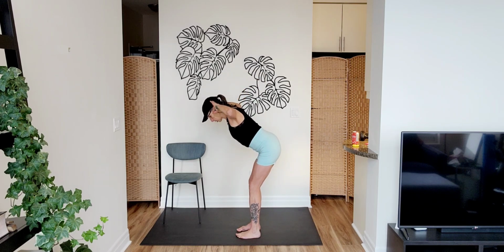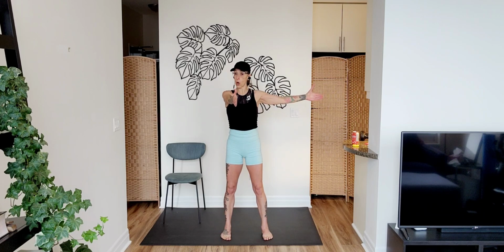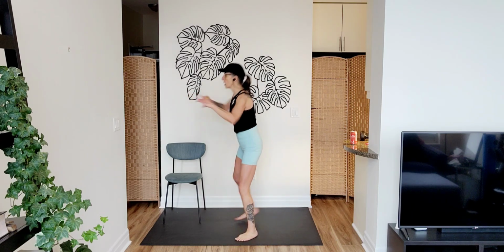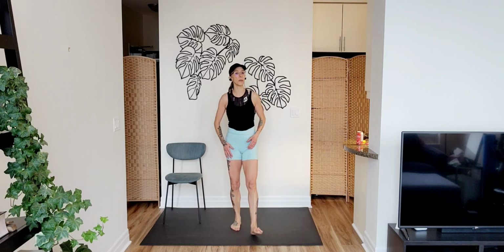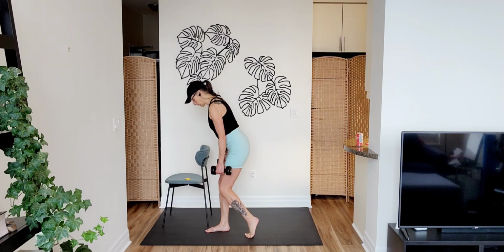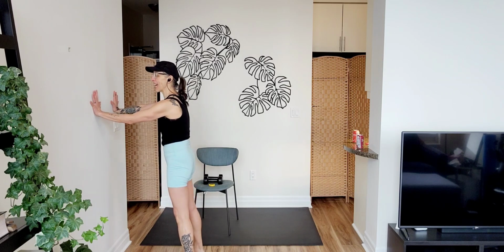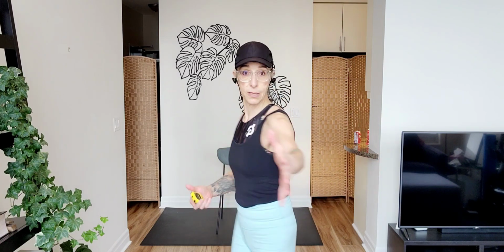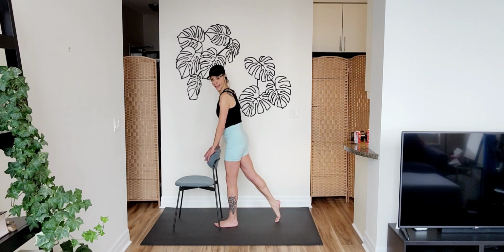Full Body Fitness for Osteoporosis - #2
Put on some music and enjoy this full-body workout for those living with Osteoporosis and those who want a great workout. This class is informed by BoneFit™ best practices to minimize your fracture risk. It will include your warm-up, low-impact cardio, balance training, resistance training, cool-down stretch, and mindful movement. Please join your experienced Bone-Health Coach, Diana McNeill of as she shares her passion for movement with her online community from coast to coast.

Please ensure you know your fracture risk before enjoying this class, take breaks as needed and stay hydrated, team!

By participating in this recorded class, you agree to the following terms: Participation in wellness activities such as Pilates, yoga, strength exercise classes, etc., may cause injury. As the participant, I recognize and acknowledge that there are risks of physical harm. I agree to assume the entire risk of any injuries, damages, or loss that I may sustain due to participating in all activities arising out of, connected with, or associated with Diana McNeill. I acknowledge that participation in any of these activities is voluntary. Participation in such activities is a voluntary activity in all respects. I assume all risks of injury and illness that may result from such use